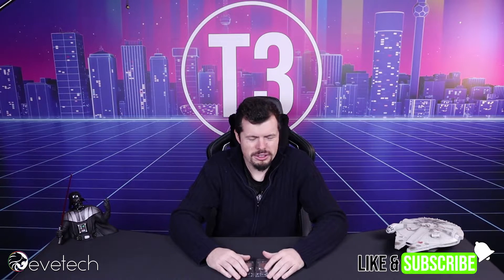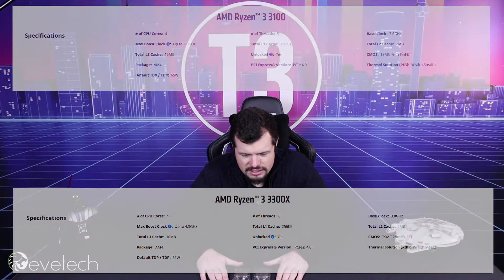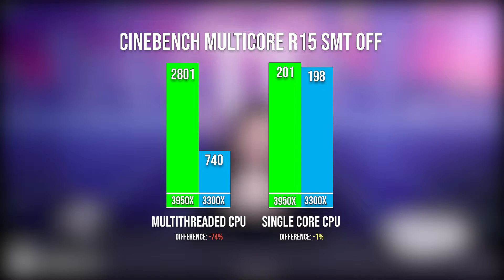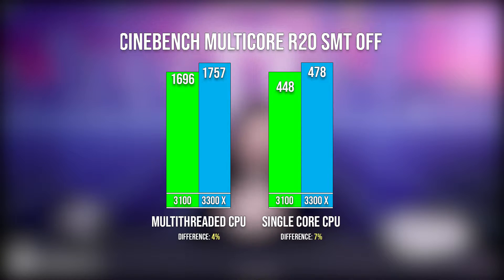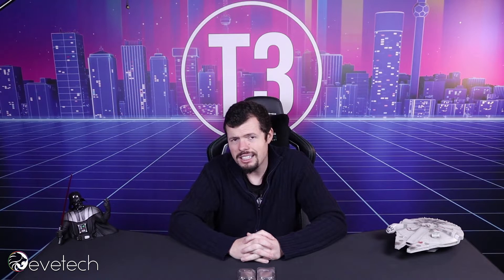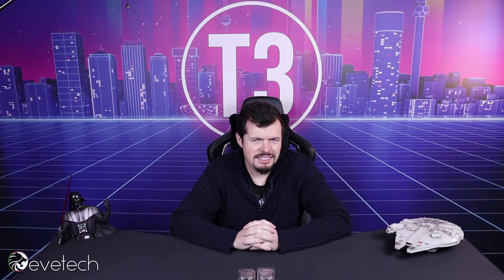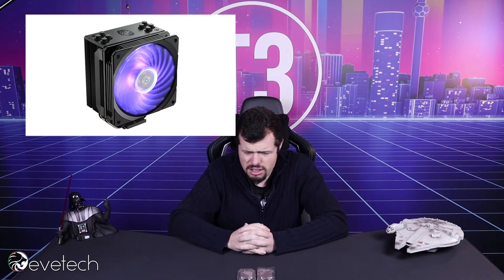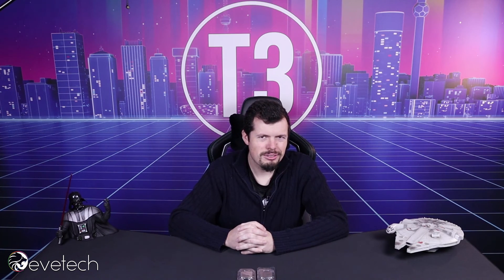AMD 3100 & 3300X CPU Review by Turbo Tortoise Tech powered by Evetech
In this weeks review, T3 dive in-depth with the amazing new 3100 and 3300X CPUs from AMD. These little buggers pack a mean punch without breaking the bank. AMD has really upped their game with these unbelievable processors.